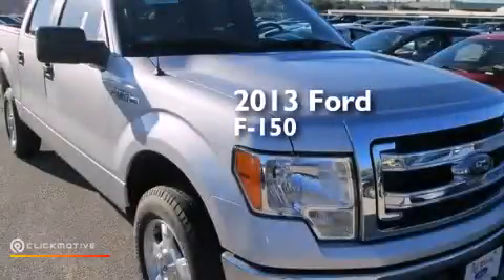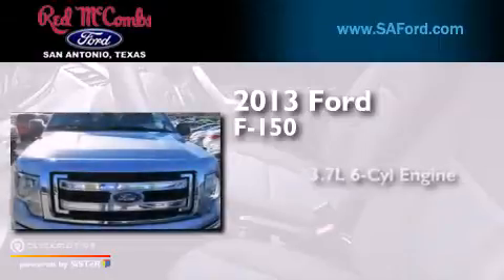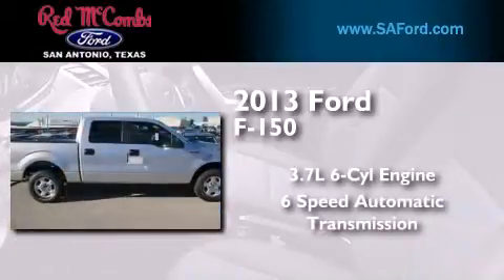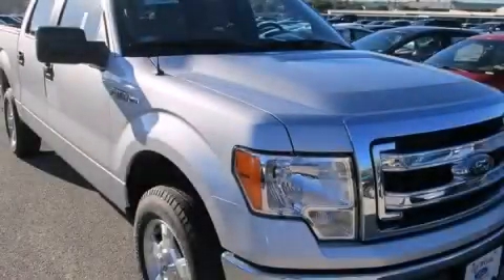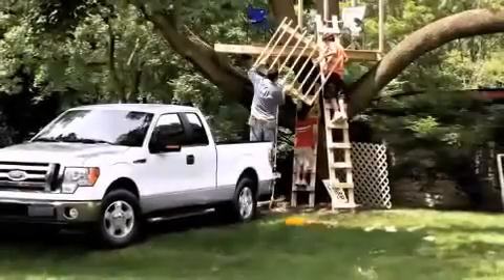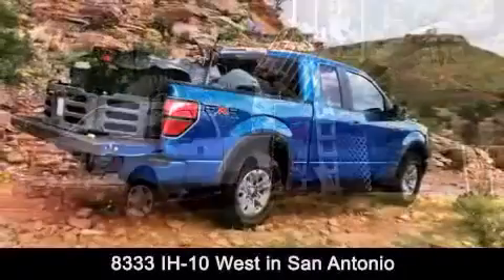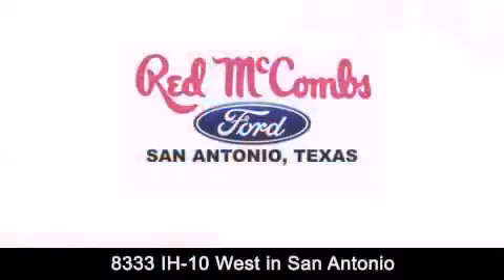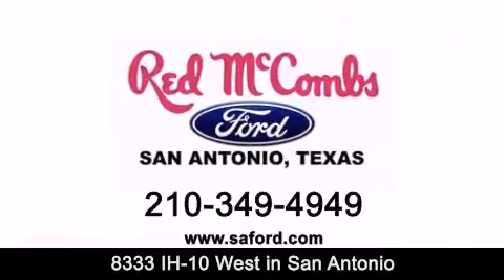2013 Ford F-150 Kirby TX Red McCombs Ford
Walk around Video for our 2013 Ford F-150 here at Red McCombs Ford . Red McCombs Ford has been honored to serve the San Antonio , Kirby , New Braunfels , and Boerne , TX area . We promise that your experience at our dealership will exceed your expectations ! We have a great selection of new and used vehicles and would love to tell you about any additional discounts on the 2013 Ford F-150 . Come to the 5 time President's Award winning Ford ! Year : 2013 Make : Ford Model : F-150 Engine : Gas/Ethanol V6 3.7L/227 Trans . : Automatic Exterior : Ingot Silver Metallic Interior : Gry Clth 40/20/40 Bnch Stock : 313643 Red McCombs Ford 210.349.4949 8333 IH - 10 West San Antonio , TX 78230